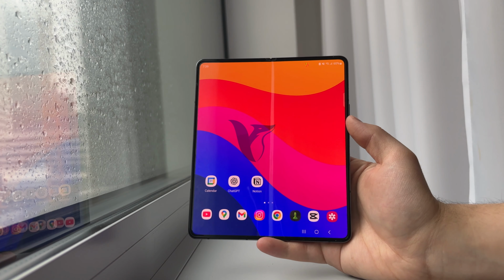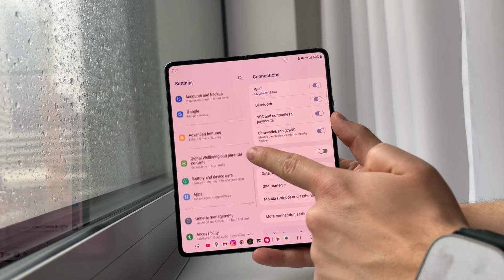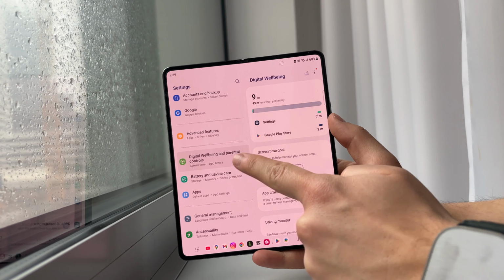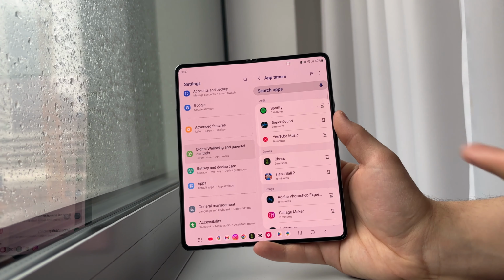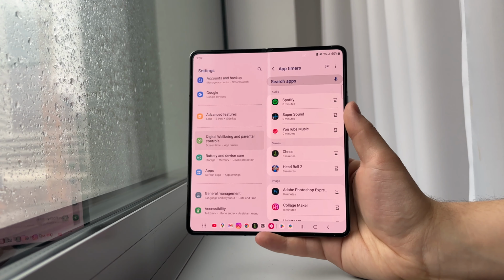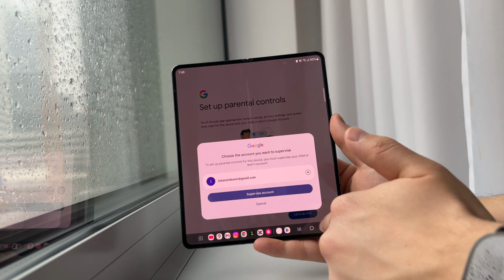How to Stop Parental Control in Android (explained)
Want to disable parental controls on your Android device? In this quick tutorial, I’ll show you how to turn off parental control settings with the right PIN or account access!